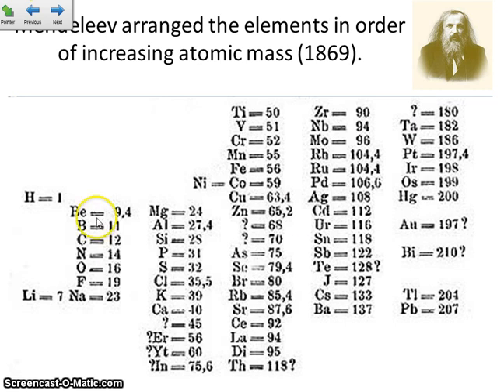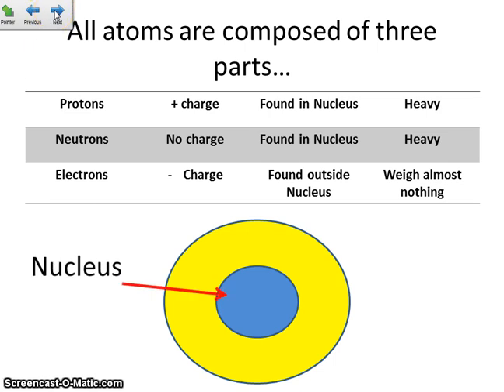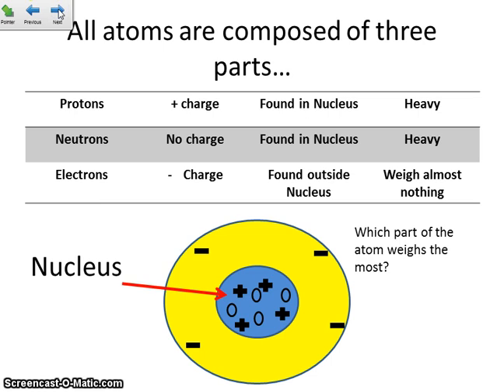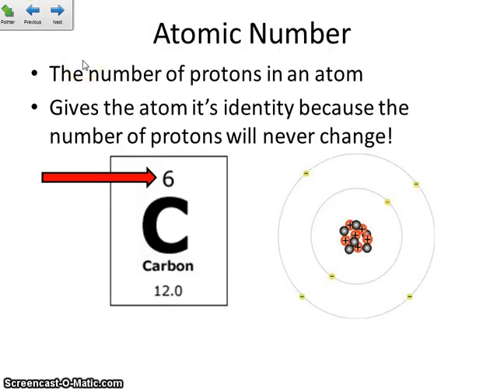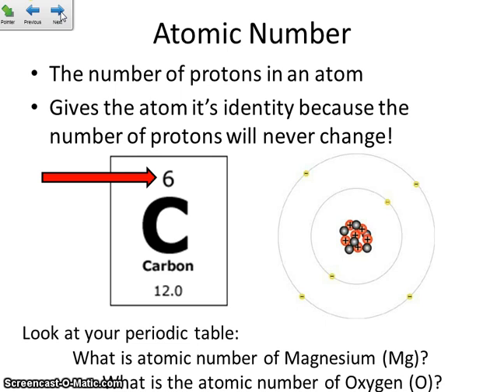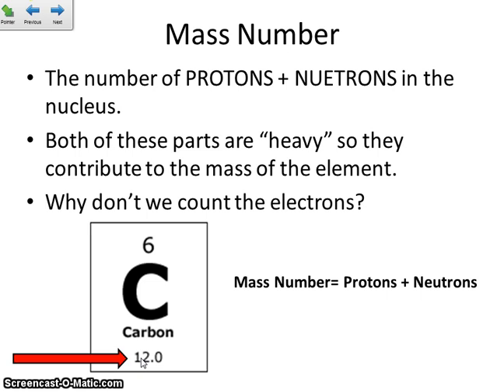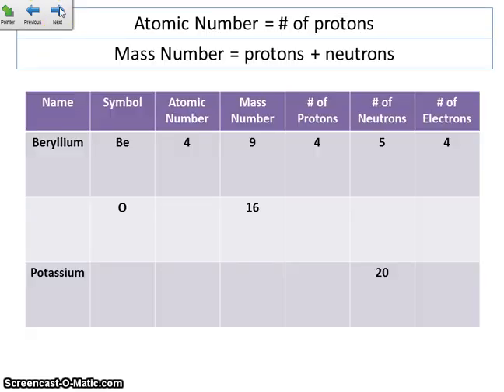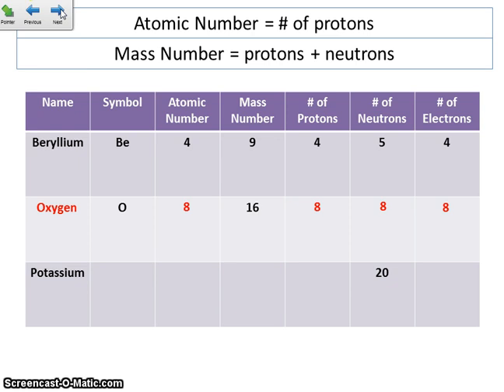Atomic Structure Video